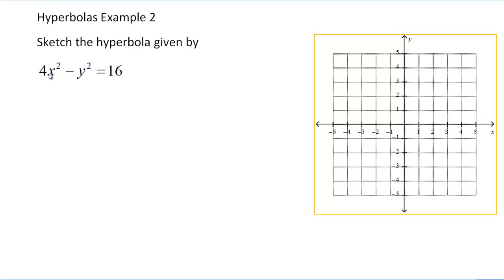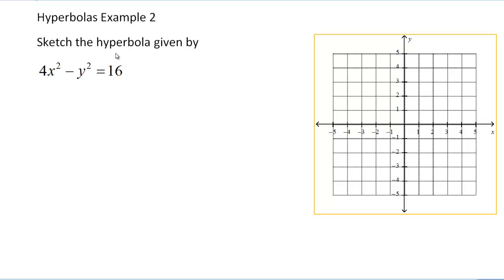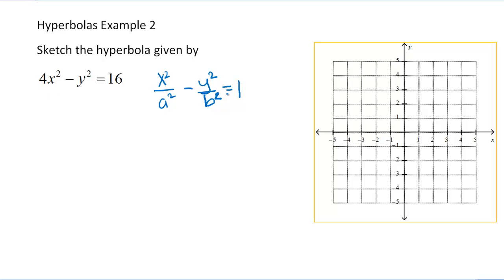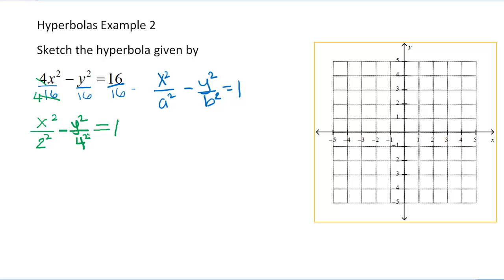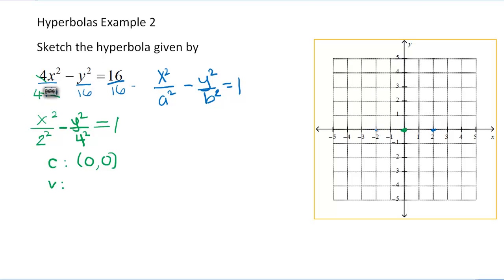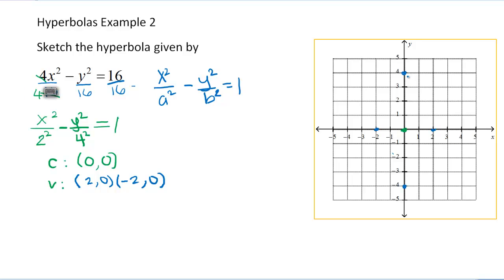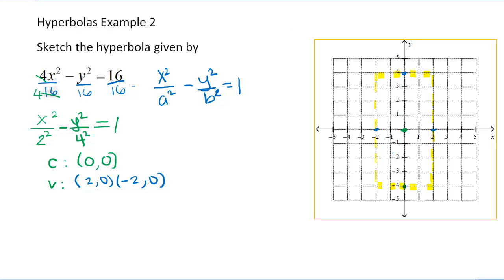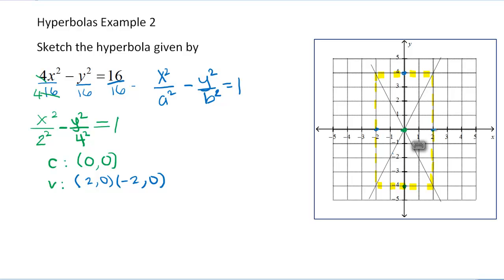Sketching the Graph of a Hyperbola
I will show you how to graph a hyperbola.  I will change the equation so that it is the standard form of the equation of a hyperbola.  I will show you how each component of the standard form of the equation of a hyperbola affects the graph of the hyperbola.